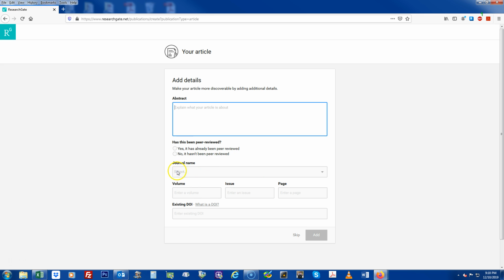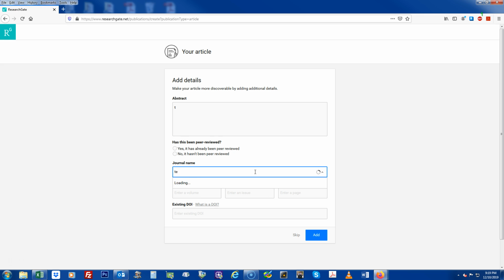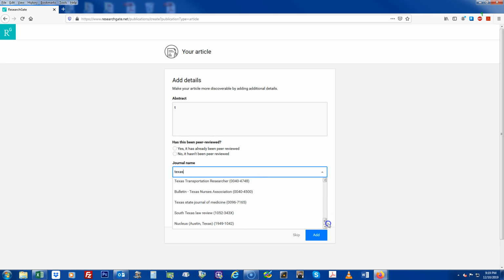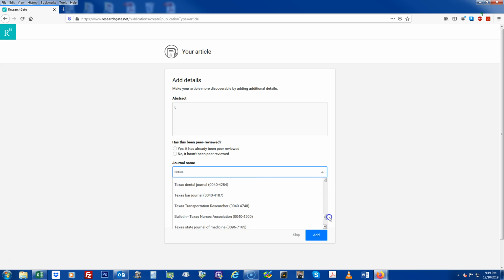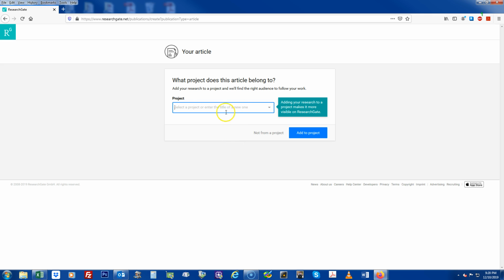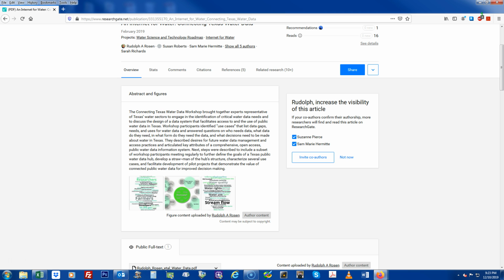TWJ Viewing 2